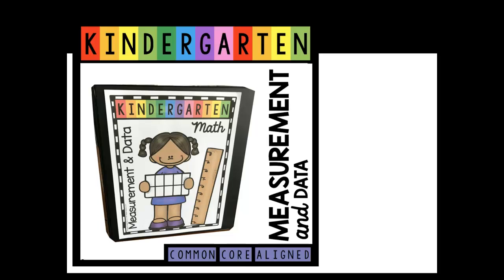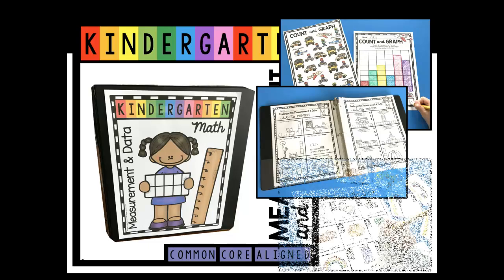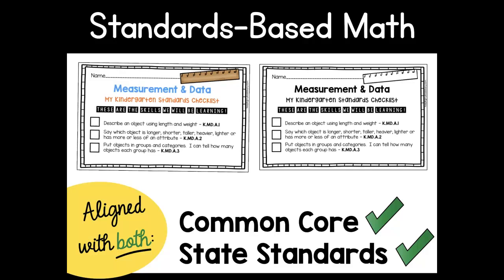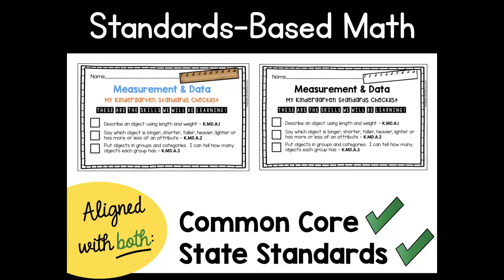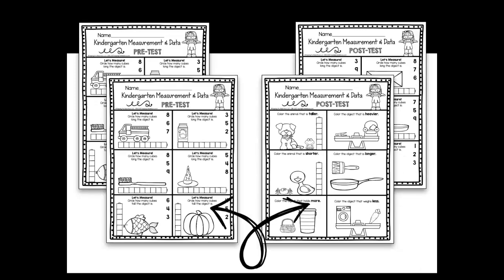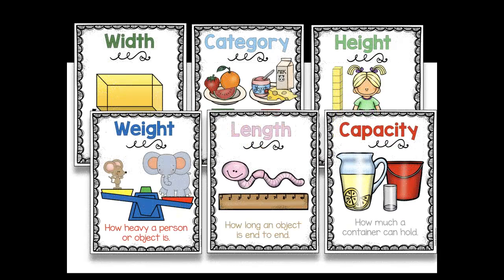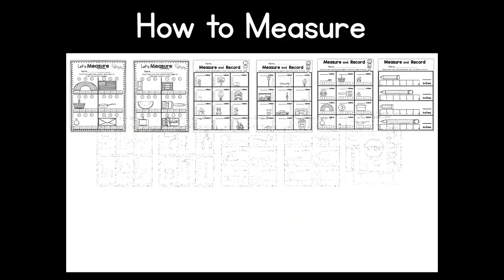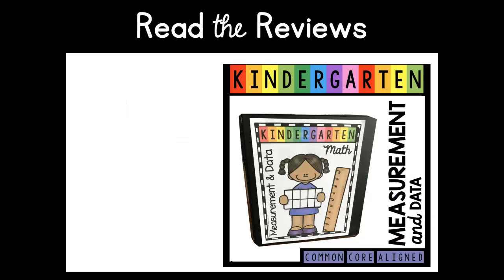Kindergarten Math - Measurement and Data FREEBIES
Everything you need to teach your students how to measure, collect data, graph, sort and categorize!  Assessments, centers, games, worksheets and hands-on activities are all included.